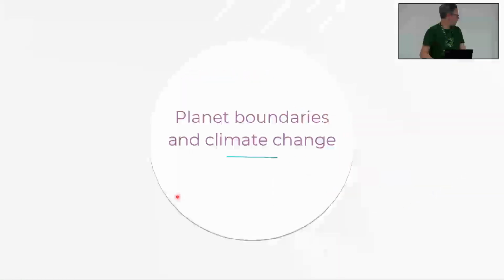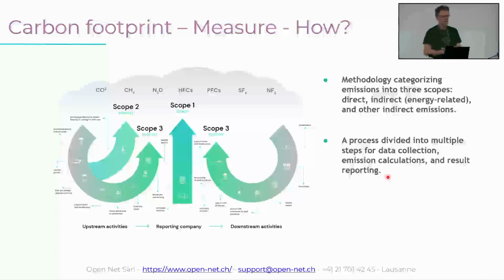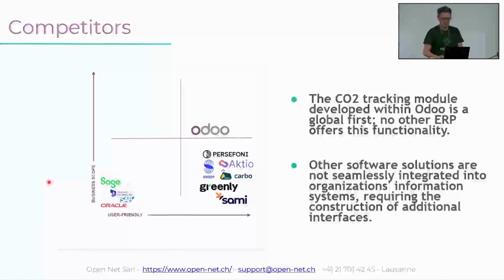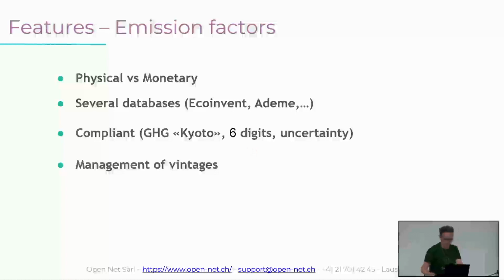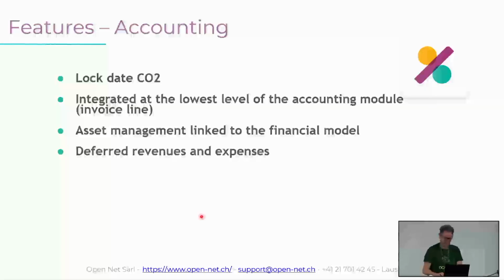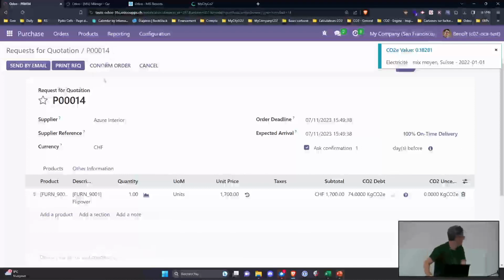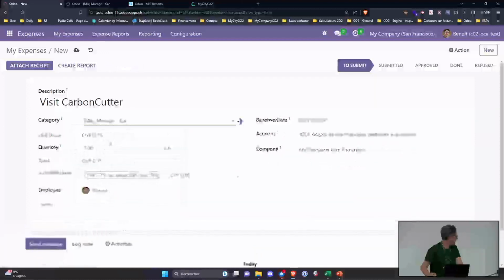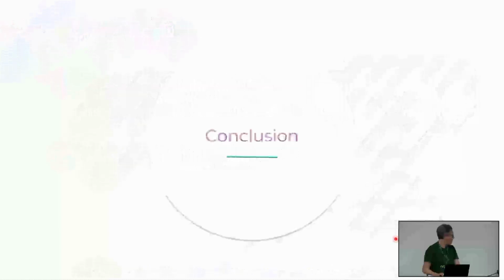OCA Days 2023 - Benoît Chambourdon: CO2 emissions – Track them all seamlessly using Odoo Accounting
Discover our open source CO2 tracking module, seamlessly integrated with Odoo! We offer an innovative solution enabling organisations to accurately assess their carbon footprint, while adopting sustainable practices for responsible resource management to fight climate change. Thanks to our module, users will benefit from a detailed overview of their greenhouse gas emissions, as well as real-time dashboards and analysis reports to make informed strategic decisions.

This presentation will highlight the key features of our CO2 tracking module for Odoo, including automation of data collection, seamless integration with existing Odoo processes, and customization according to each company's specific needs. We'll highlight the importance of a pro-active approach to sustainability, and explain how our module helps organizations comply with current environmental regulations.

For participants, our presentation will provide a clear understanding of the benefits of integrating our CO2 tracking module into Odoo. They will discover how to optimize their operations while reducing their carbon footprint, thereby contributing to a positive brand image and stakeholder satisfaction.

This presentation is aimed at developers who want to fasten the CO2 reduction process in the Odoo ecosystem but also at company directors, operations managers, sustainability specialists, decision-makers and all those interested in environmental management and operational efficiency, including of course all Odoo partners who will be able to propose this module to their customers. Whatever their size or sector, organizations can take advantage of our open source CO2 tracking module for Odoo to become agents of change in sustainability, aligning their business objectives with environmentally-friendly practices.